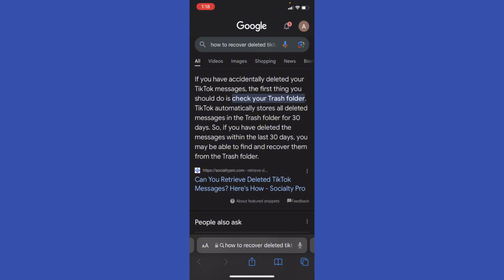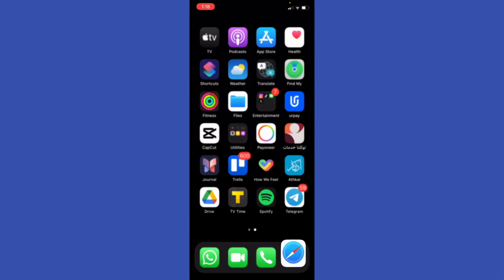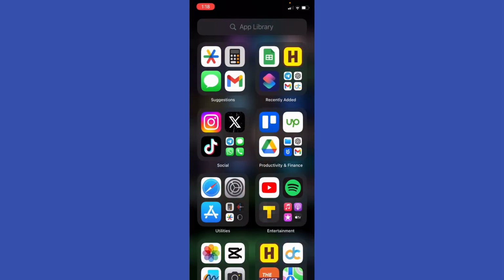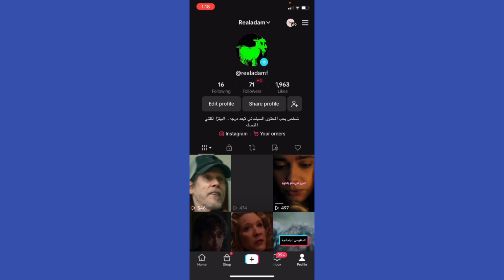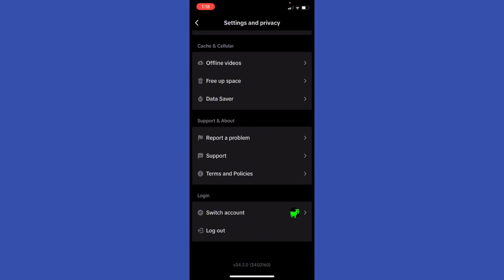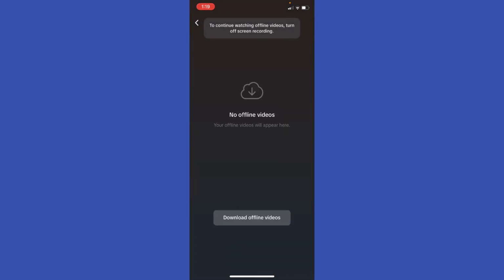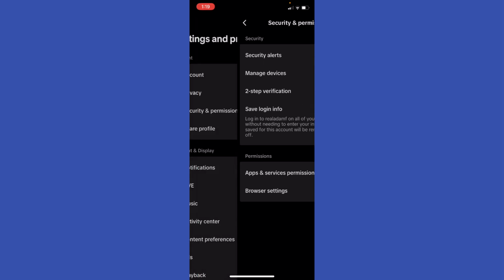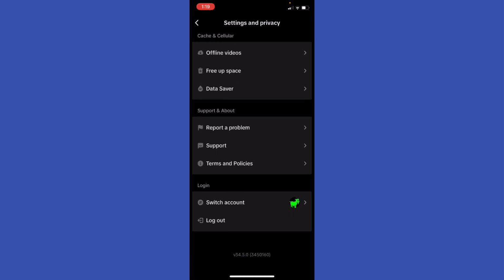How to recover deleted tiktok messages (2024)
How to recover deleted tiktok messages

In this video i´ll show you How to recover deleted tiktok messages. The method is very simple and clearly described in the video. follow all the steps & recover deleted tiktok messages